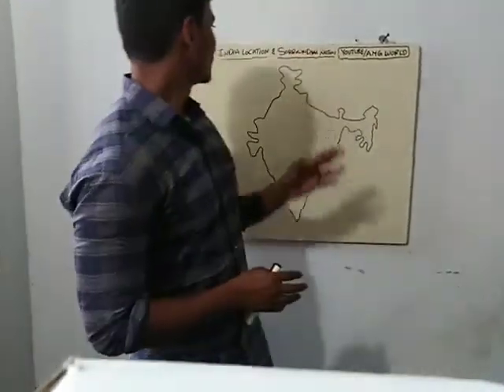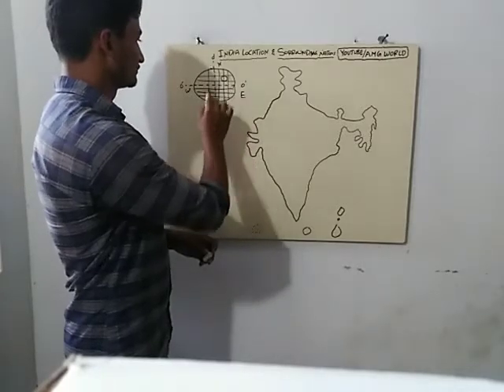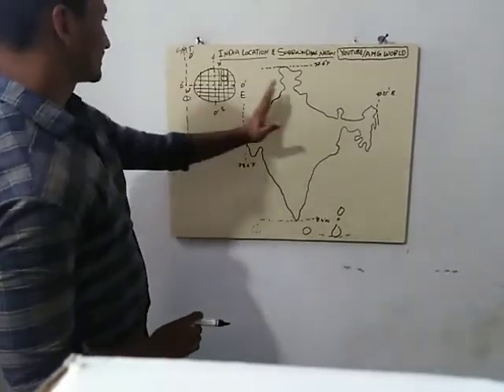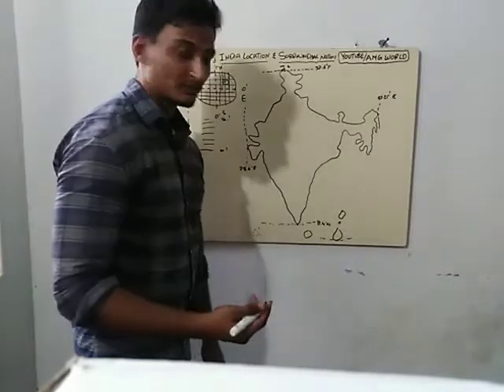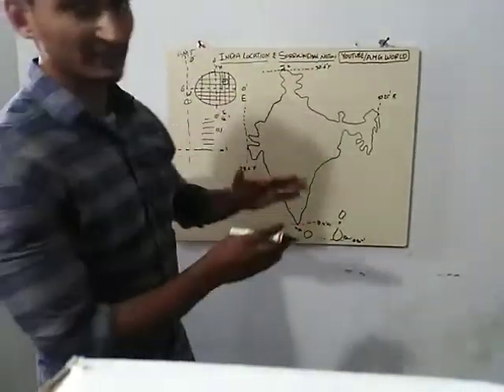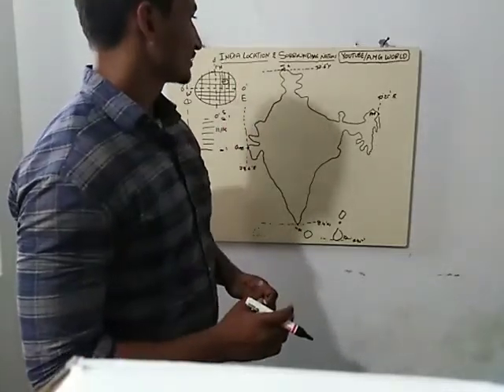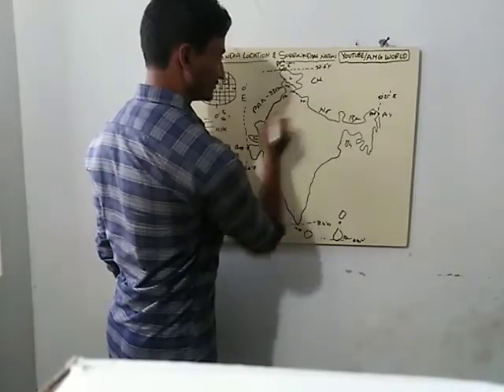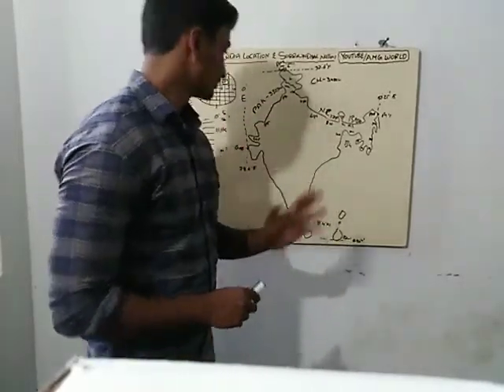C1 Location of India and related data